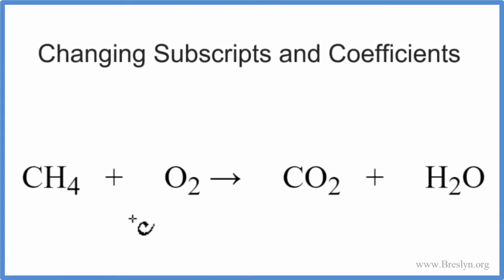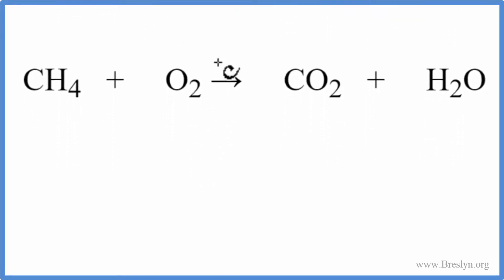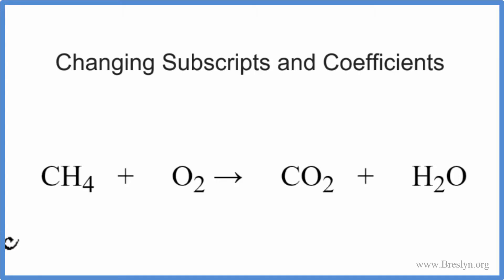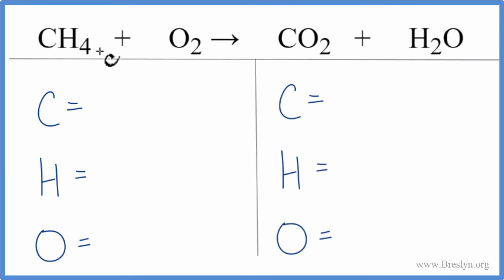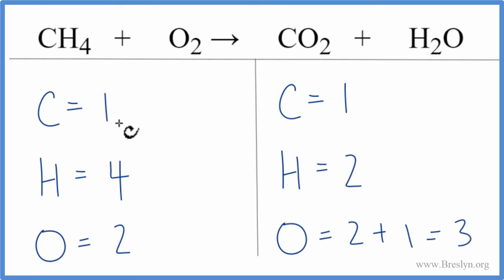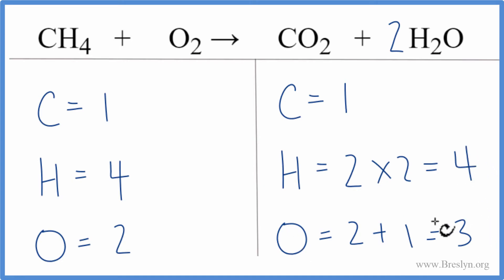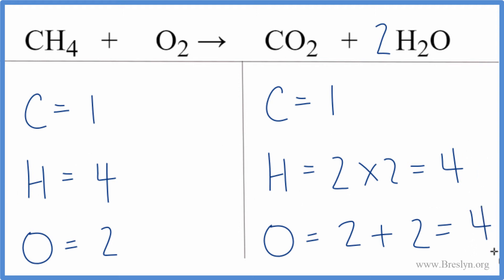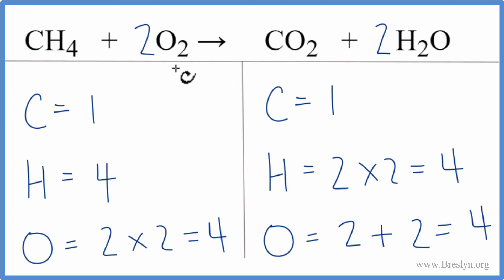Understanding Subscripts and Coefficients when Balancing Equations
When balancing chemical equations it is essential to understand the difference between subscripts and coefficients.

You can only change the coefficients (the numbers in front of the compounds) when balancing equations.

When we balance chemical equations, we can’t change the subscripts.  These are the small numbers after element symbols.
The reason it is wrong to change the subscripts when balancing is that by changing the subscripts you are changing the identity of the compound.  Essentially you have created a new chemical that likely doesn’t even exist.